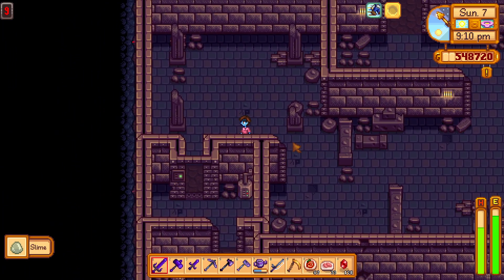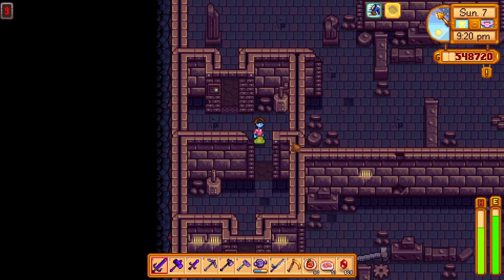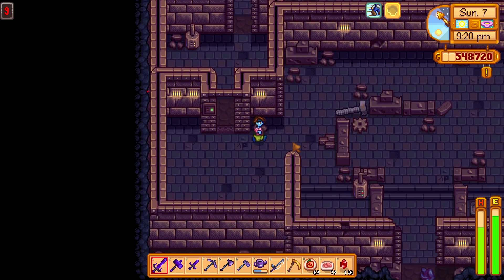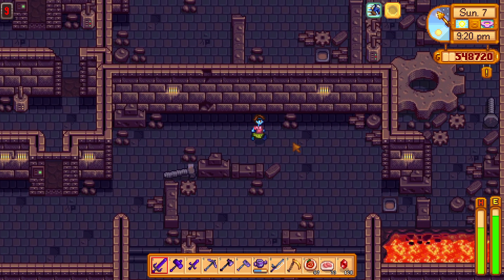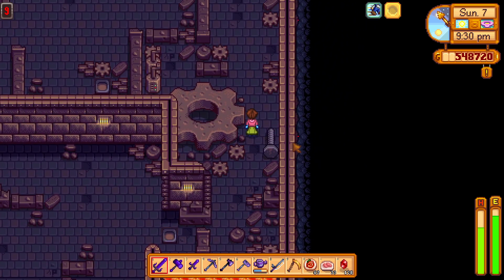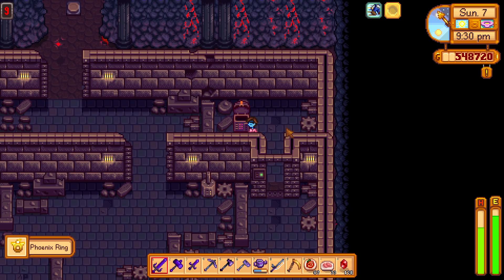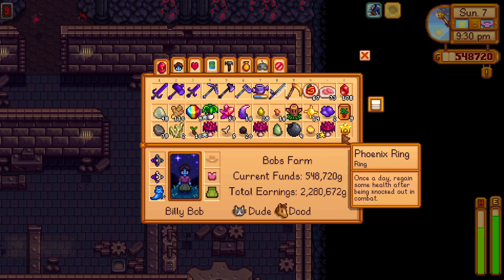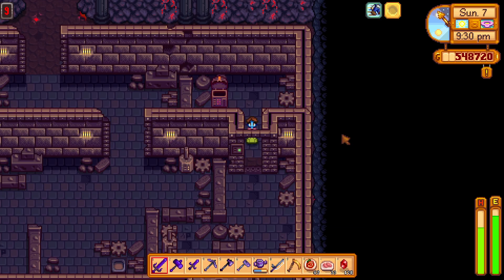How to get Phoenix Ring - Stardew Valley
I show you where I found a phoenix ring